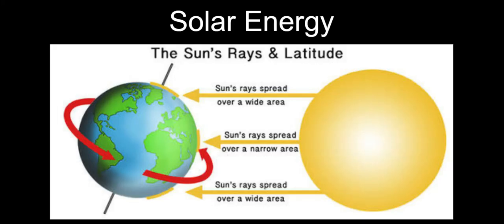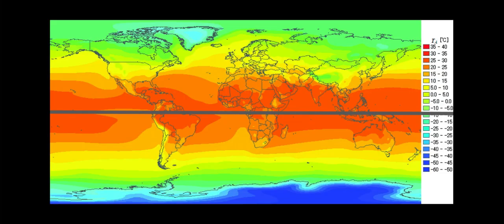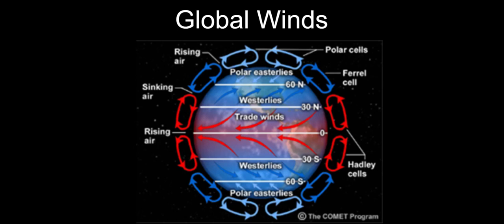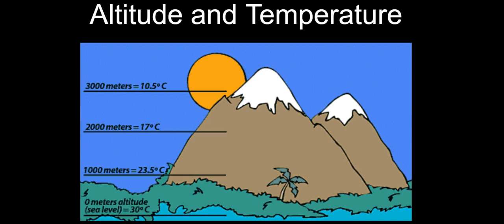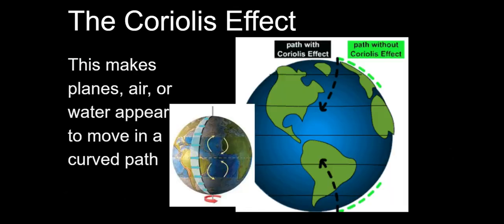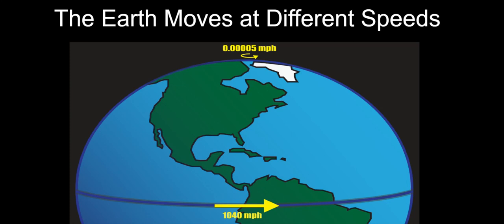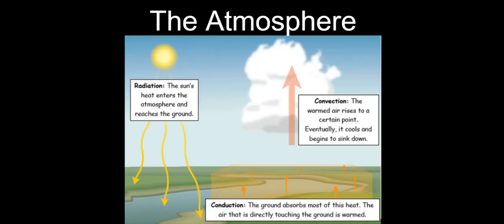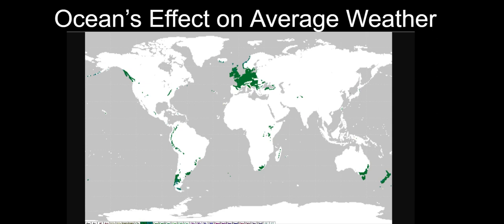Unequal Heating of Earth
Explanation of unequal heating and rotation of earth